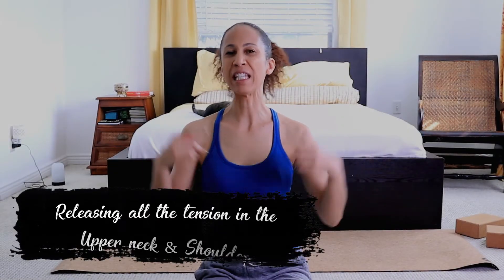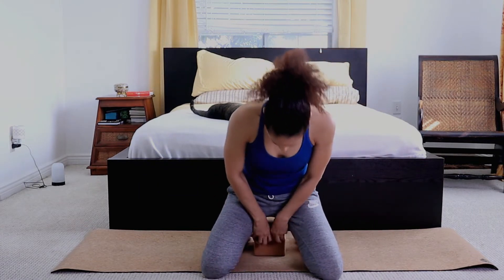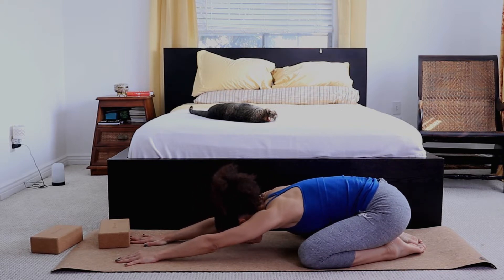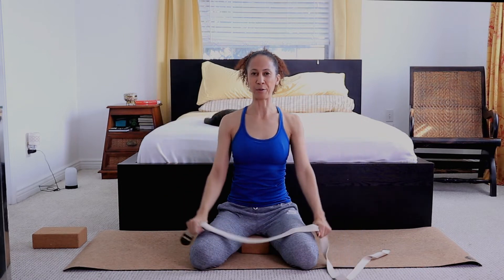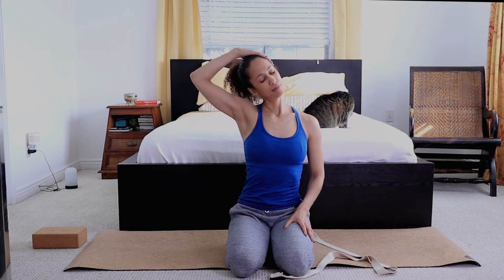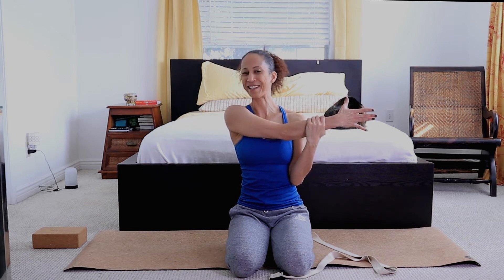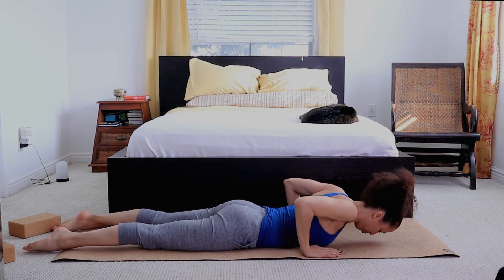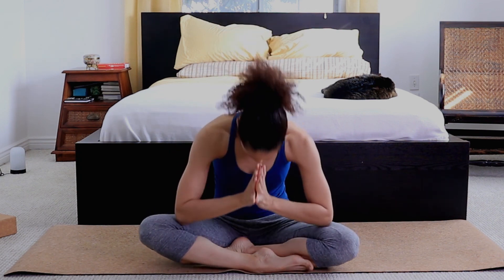Exercises For Tight Neck and Stiff Shoulders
Looking to strengthen your core and increase flexibility at the same time? This yoga flow combines core-toning exercises with deep stretches to help you build a strong, stable midsection while improving overall mobility and relaxation.

A balanced mix of core activation and deep stretching for flexibility.
Beginner-friendly modifications for all fitness levels.
A gentle yet effective ab workout to strengthen your core.
Stretching sequences to release tension and improve mobility.
Mindful breathwork to enhance relaxation and focus.
This practice is great for anyone looking to sculpt their abs, improve posture, and reduce stiffness—whether you're new to yoga or looking for a refreshing core routine!

Share your experience in the comments: What’s your favorite part—abs work or stretching?

_This channel, Noko O Yoga, doesn’t dispense medical advice, diagnosis, or treatment. The information and techniques provided on this channel and associated programs and content are only for informational purposes and are not intended as a substitute for the advice, diagnosis and/or treatment by a qualified medical professional. Always consult with your medical provider before starting or changing any diet or exercise program._

_All information provided is based on my own research, beliefs, and knowledge. They are not representative of medical, mental or nutritional advice and can be updated anytime._

_By participating in this program, you agree to do so at your own risk, assume all risks of injury or death to yourself, and agree to release, Noko O Yoga, Norkor Omaboe, Daily Cup Of Wellness, and their associated programs from all and any claims or causes of action known or unknown arising from Noko O Yoga, Norkor Omaboe, Daily Cup Of Wellness and their associated programs’ negligence._

_Please consult with your physician before beginning any exercise program. By participating in this exercise or exercise program, you agree that you do so at your own risk, are voluntarily participating in these activities, assume all risk of injury to yourself, and agree to release and discharge Yoga with Kassandra from any and all claims or causes of action, known or unknown, arising out of Noko Yoga negligence._